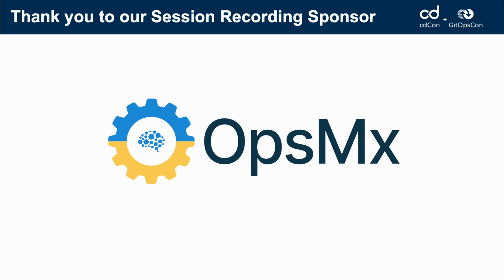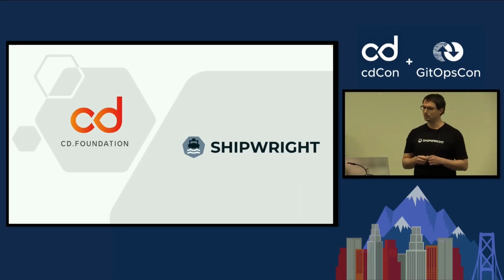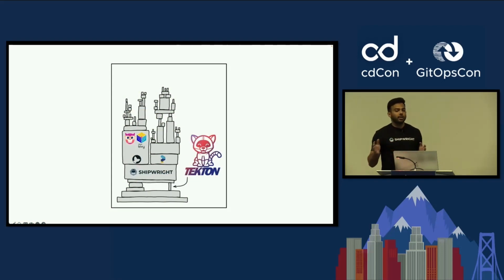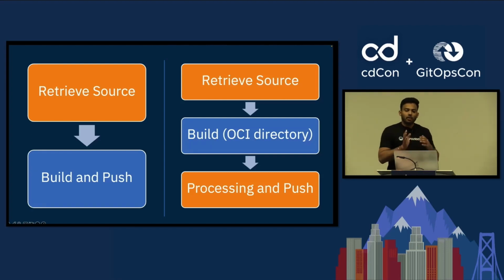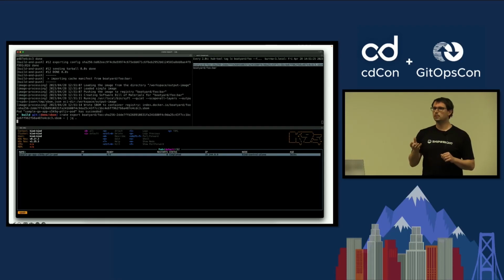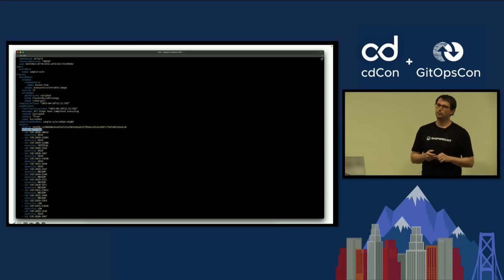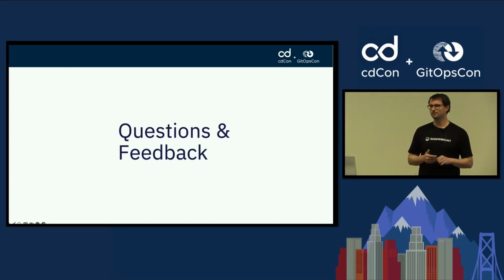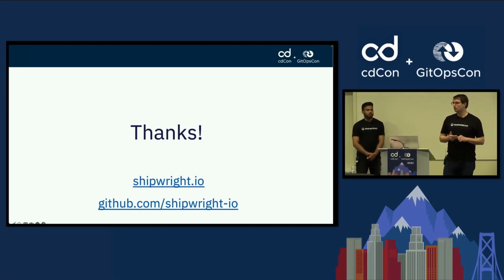Secure and Reliable Container Image Creation with Shipwright in Matthias Diester & Karan Kumar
Welcome to an enlightening YouTube video titled "Secure and Reliable Container Image Creation with Shipwright" featuring two experts in the field: Matthias Diester and Karan Kumar. In this engaging discussion, we delve into the world of container image creation and explore how Shipwright can help you achieve secure and reliable image builds.

Containerization has revolutionized the way applications are developed and deployed. However, ensuring the security and reliability of container images is of paramount importance. Join us as Matthias Diester and Karan Kumar shed light on the challenges organizations face in this area and present Shipwright as a powerful solution.

Here's a glimpse of what this video has in store for you:

1. Understanding the Importance of Secure and Reliable Container Images: Discover why container image security and reliability are crucial for modern software development and deployment. Gain insights into the potential risks associated with insecure or unreliable images and the impact they can have on your applications.

2. Introducing Shipwright: Learn about Shipwright, an open-source toolkit designed to streamline container image creation. Explore its key features, including customizable build pipelines, image signing and verification, vulnerability scanning, and integration with popular container registries.

3. Enhancing Security: Explore how Shipwright helps you build secure container images by integrating security best practices into the image creation process. Discover how image signing and verification, vulnerability scanning, and other security measures can significantly reduce the risk of security breaches.

4. Ensuring Reliability: Dive into the mechanisms provided by Shipwright to ensure the reliability of container images. Learn about reproducible builds, versioning, and the ability to define and manage dependencies. Discover how these features contribute to consistent and dependable image builds.

5. Customizable Build Pipelines: Explore Shipwright's flexible and customizable build pipelines, which allow you to define and control every step of the image creation process. Gain insights into how you can incorporate your organization's specific requirements and workflows into the pipeline, ensuring compatibility with your existing infrastructure.

6. Integration with Container Registries: Discover how Shipwright seamlessly integrates with popular container registries, enabling you to easily store, distribute, and manage your container images. Explore the benefits of this integration in terms of scalability, availability, and ease of deployment.

7. Real-world Examples and Best Practices: Benefit from the expertise of Matthias Diester and Karan Kumar as they share real-world examples and best practices for using Shipwright. Gain practical insights and learn from successful implementations to optimize your container image creation process.

8. Q&A and Interactive Discussion: Engage in a dynamic Q&A session with Matthias Diester, Karan Kumar, and fellow viewers. Pose your questions, share your experiences, and participate in an interactive discussion that expands your understanding of secure and reliable container image creation.

Whether you are a software developer, DevOps engineer, or containerization enthusiast, this video provides valuable insights into creating secure and reliable container images using Shipwright.

Join Matthias Diester and Karan Kumar in this informative session and discover how Shipwright can enhance the security and reliability of your container images, enabling you to confidently deploy your applications in today's fast-paced and dynamic environment.